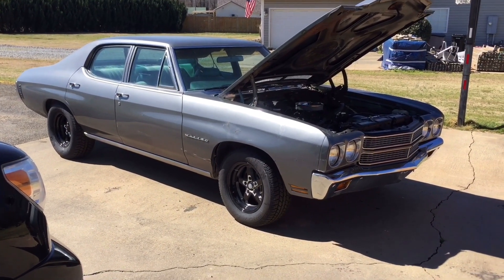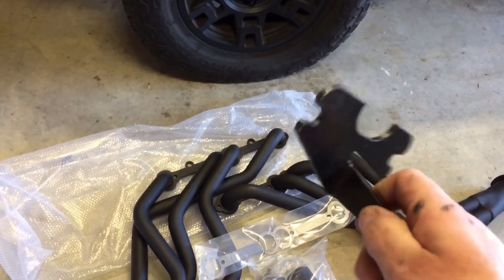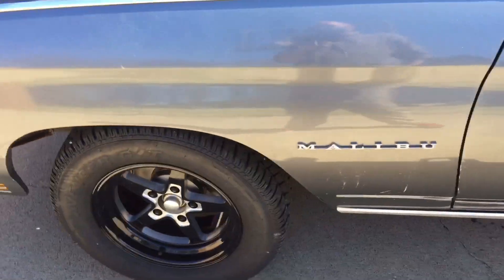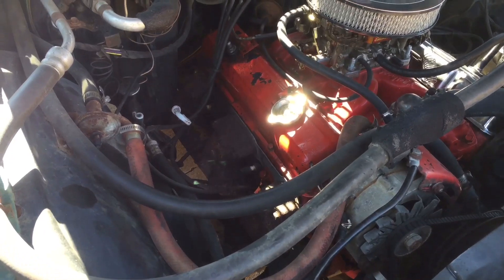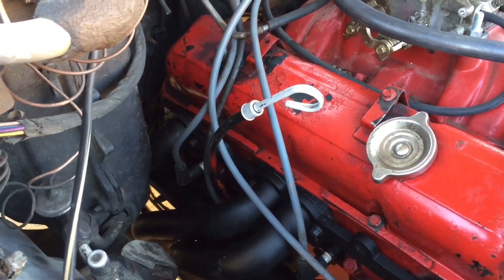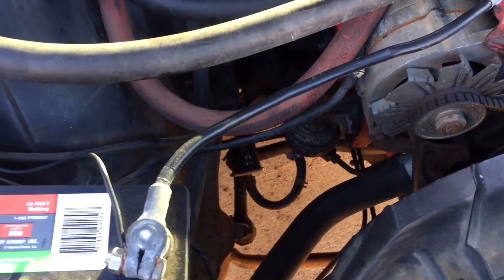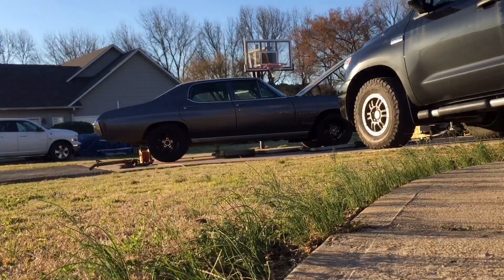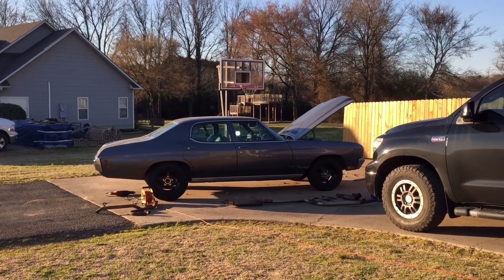Power Tour Chevelle - Long Tube Install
The Power Tour Chevelle gets long tubes in this episode. Watch me struggle with my phone, old exhaust removal and installation of the new long tube headers. Links below for what I used.